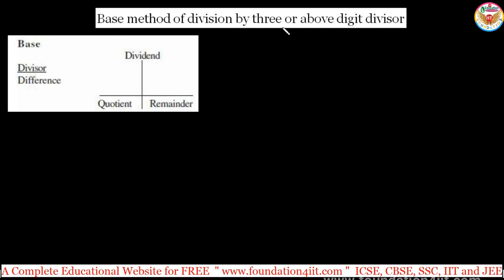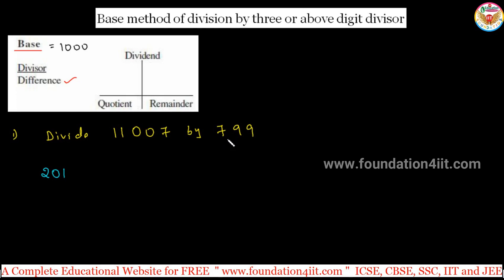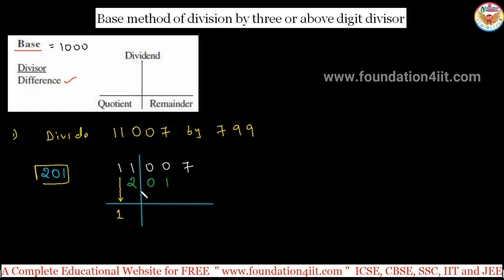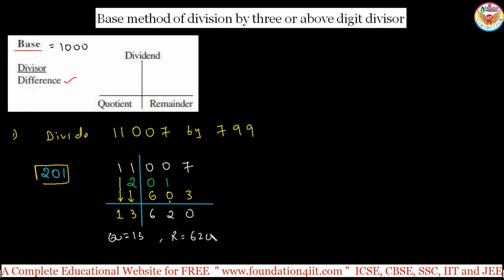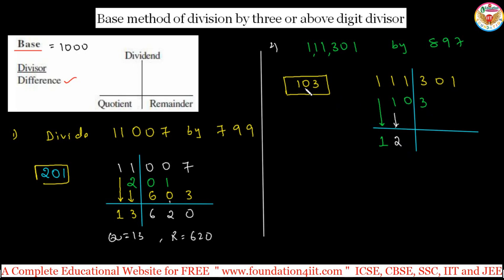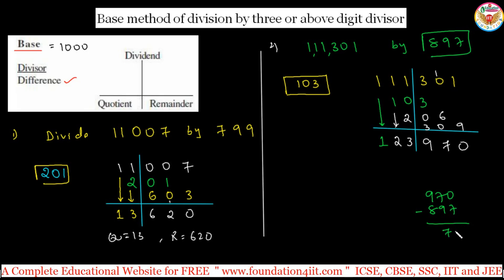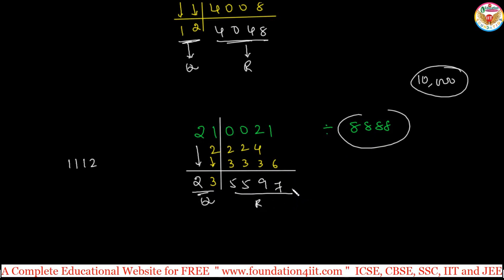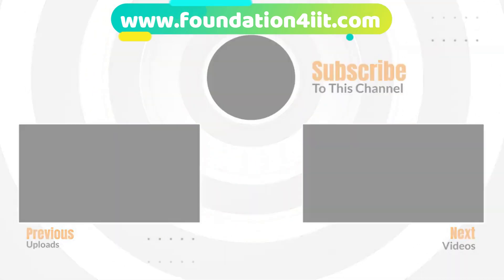Base Method of Division by Three or above Digit divisor || Vedic Maths Trick # 39